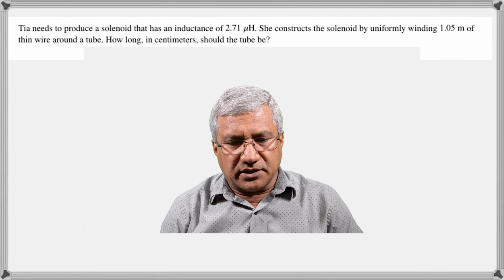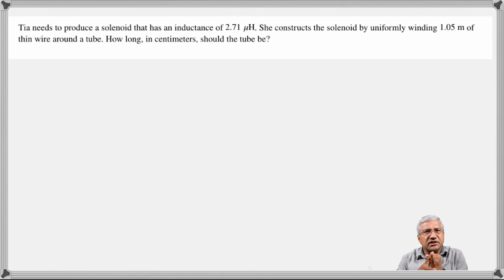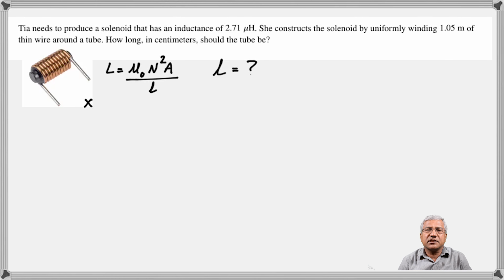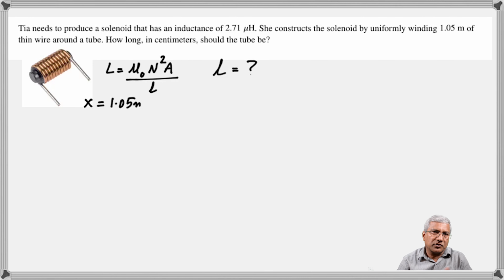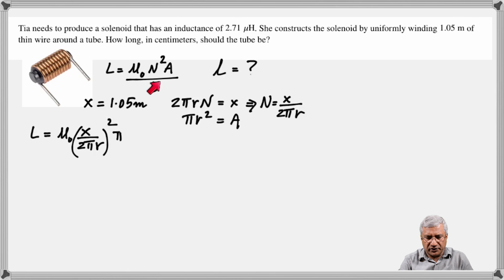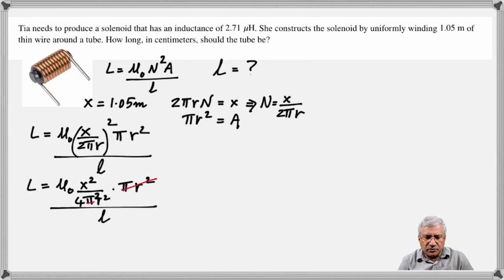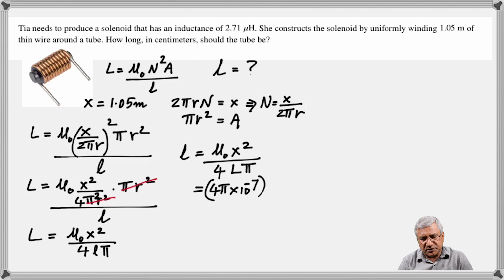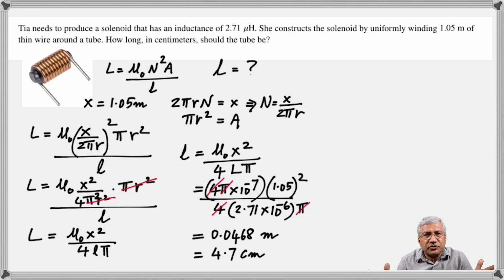Inductance of a Solenoid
Calculation of the length of a solenoid given its inductance and length of the wire